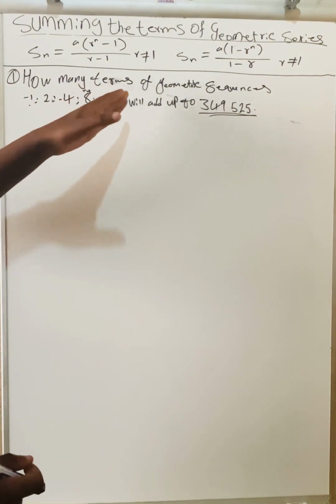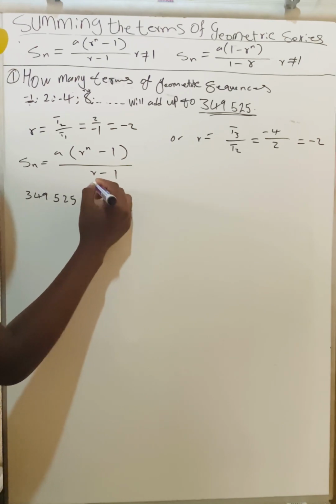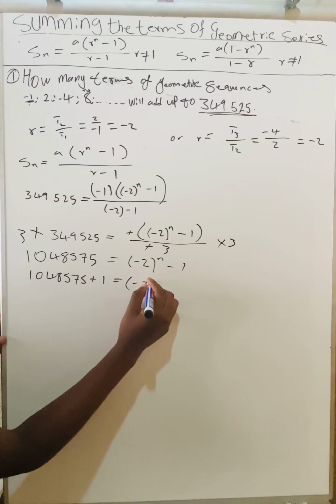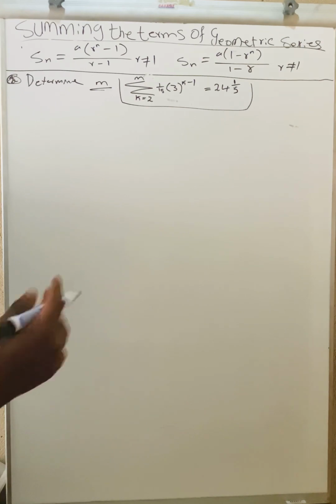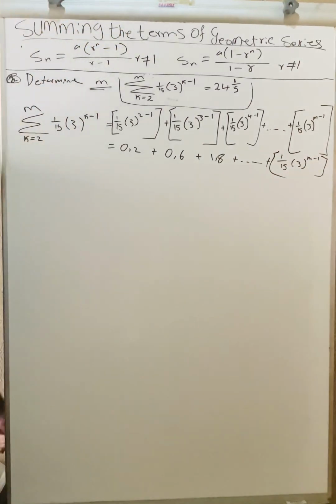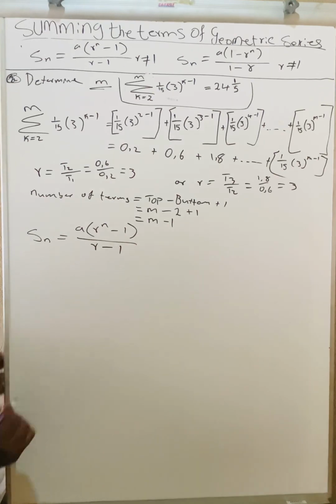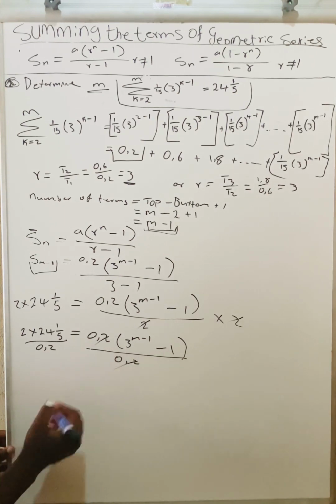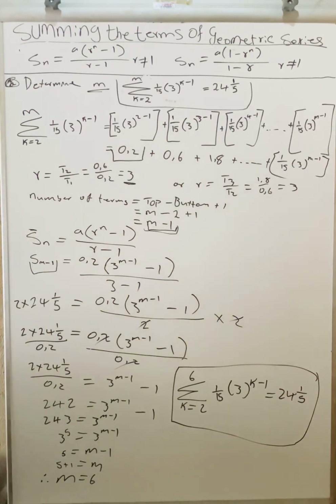Mathematics Grade 12 | Summing Terms of Geometric Series